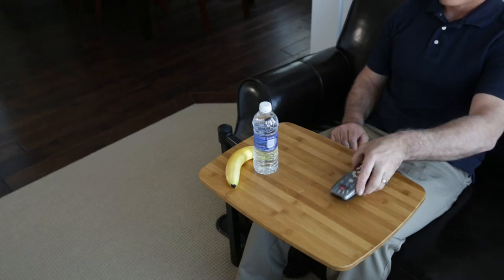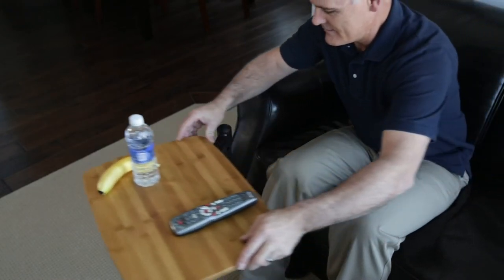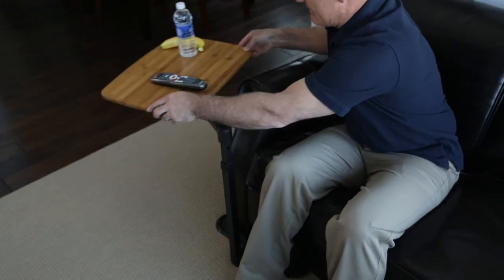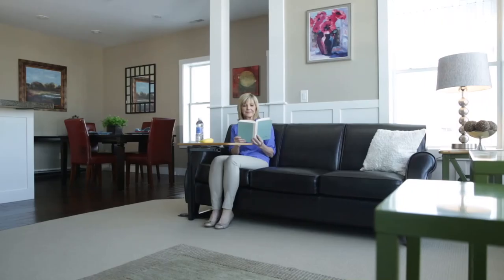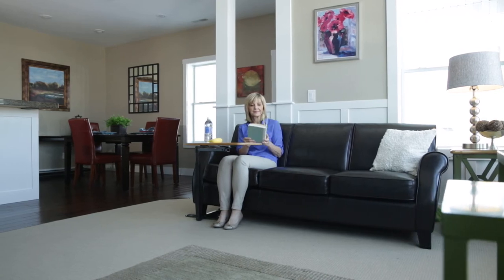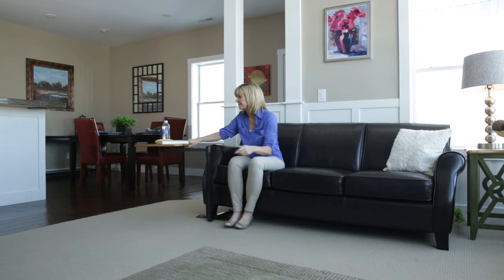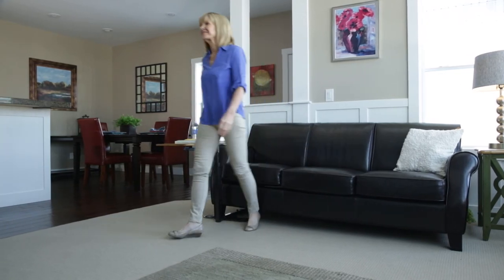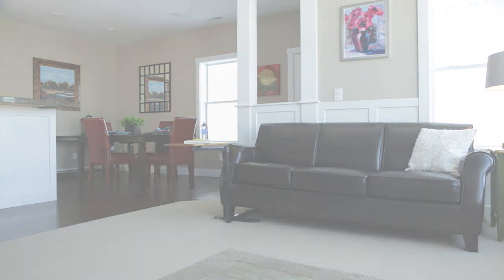Able Life Universal Swivel TV Tray Table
Learn more about the Universal Swivel TV Tray Table from Able Life.